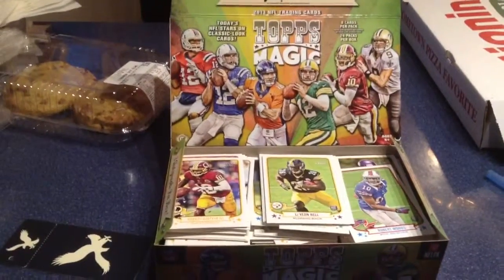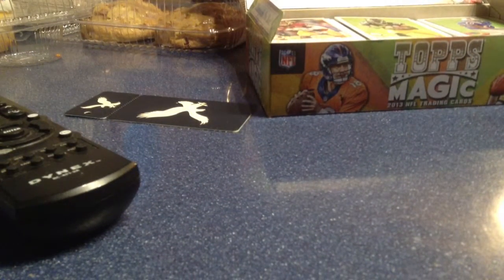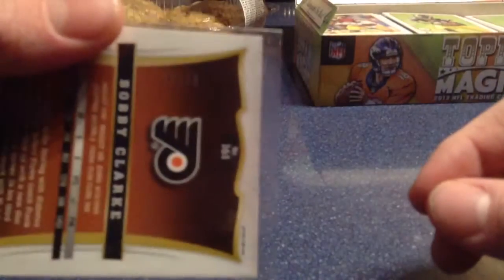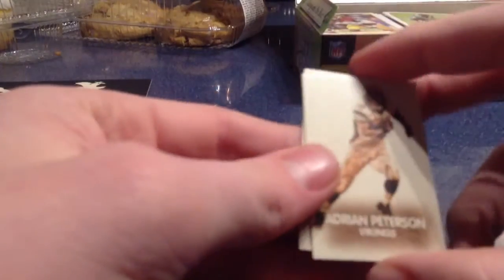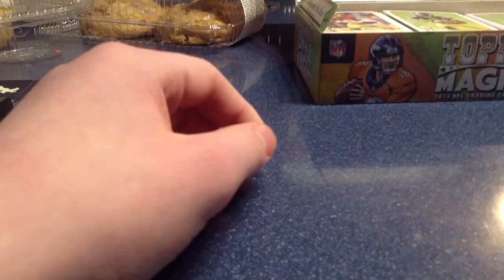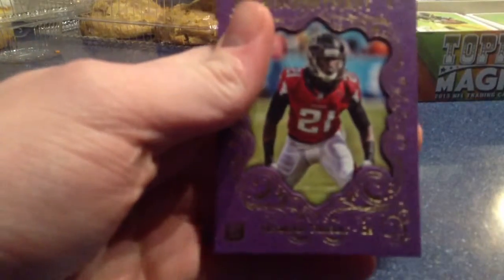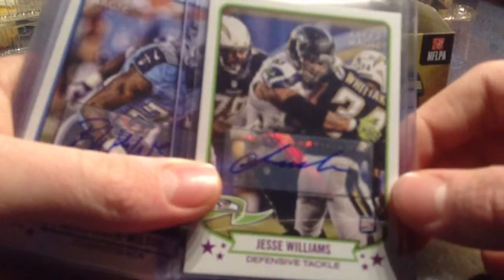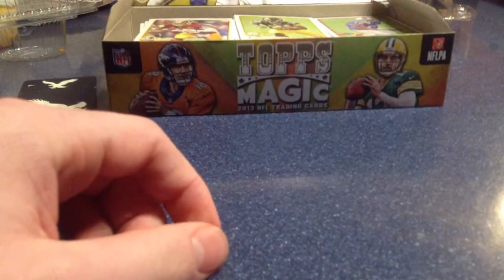2013 topps manic football hobby box